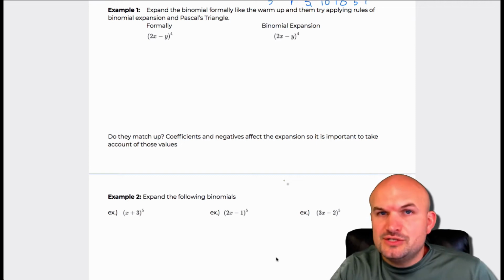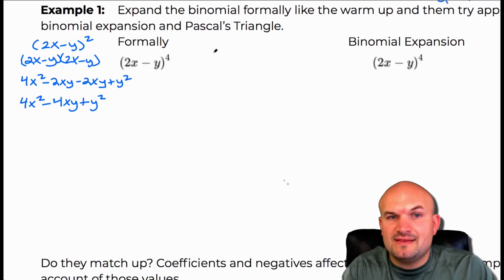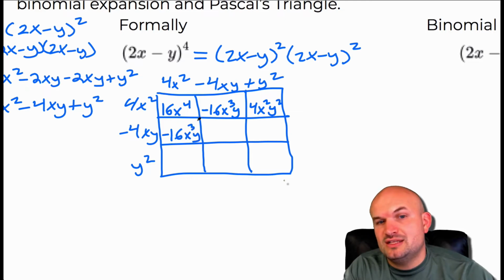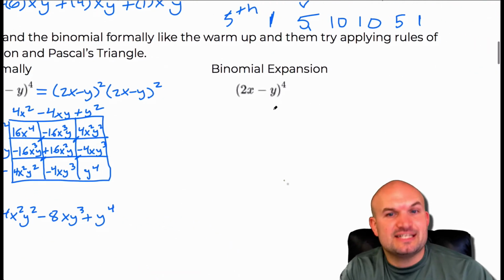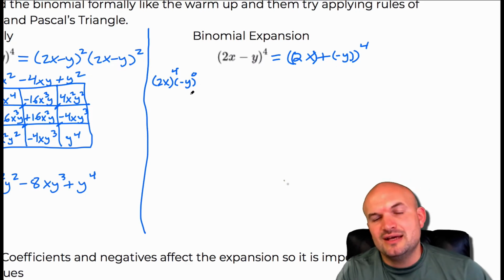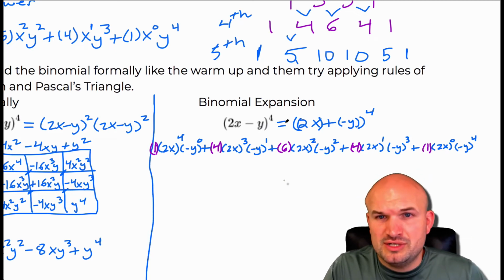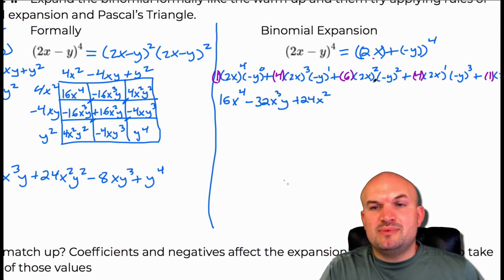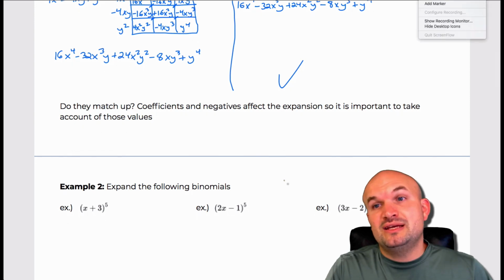Formal vs Binomial Expansion